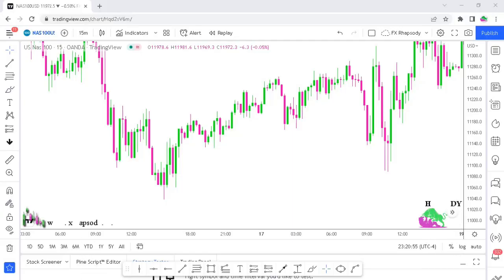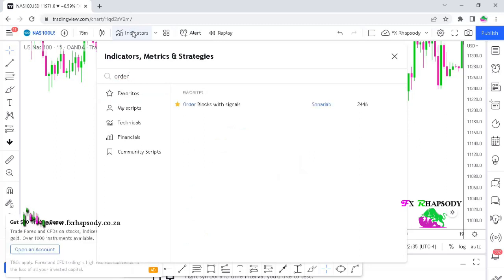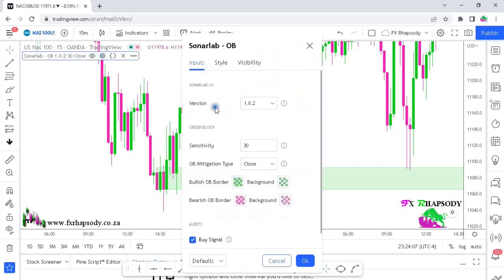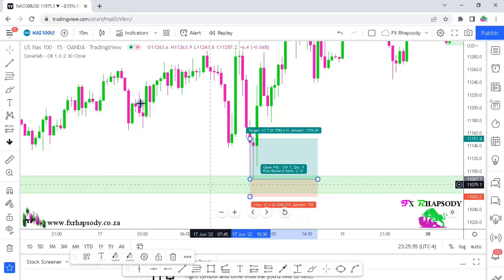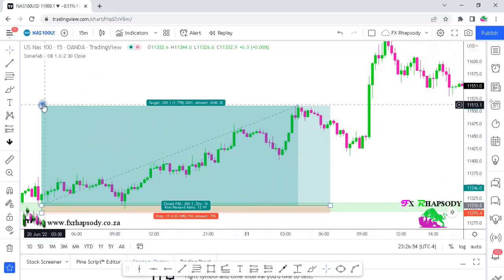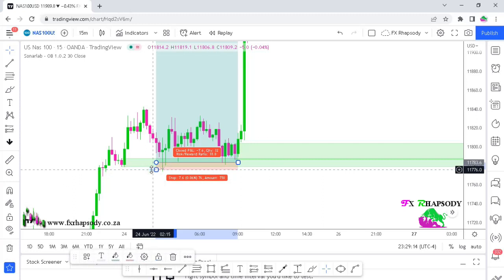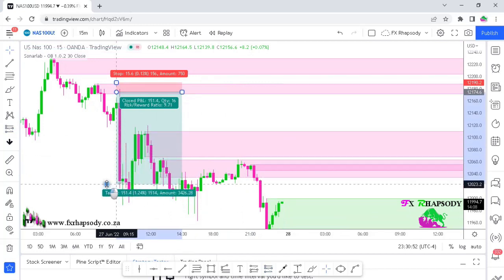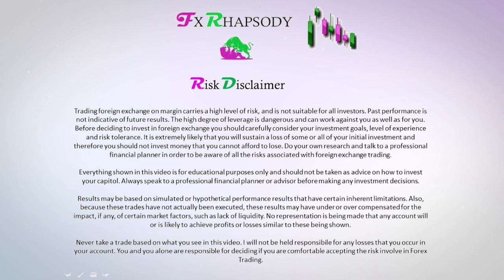INDICATORS PART 3 : MUST WATCH - SIMPLE AND EASY NASDAQ INDICATOR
All you need is patience and risk management to maximize your profits on this indicator .